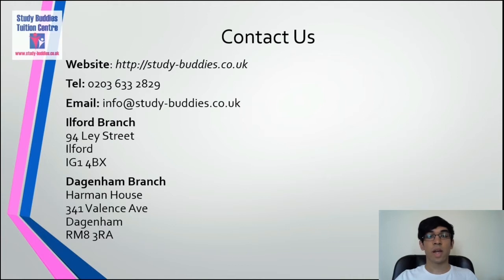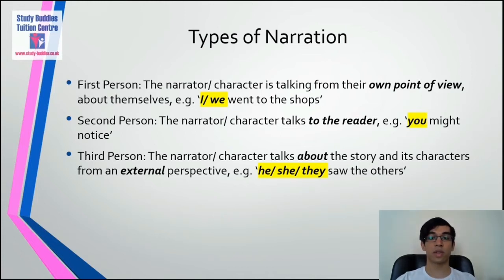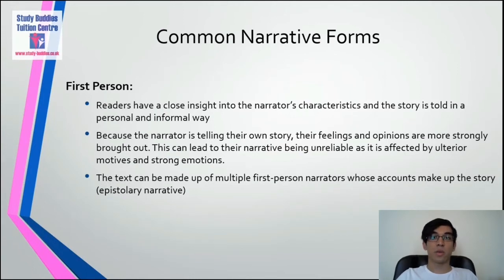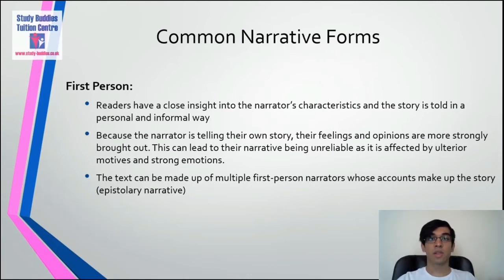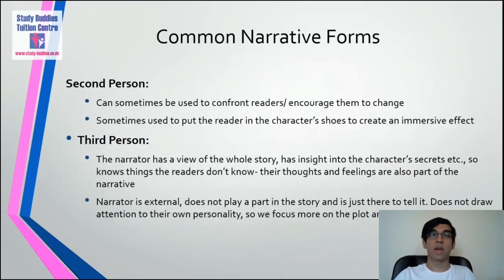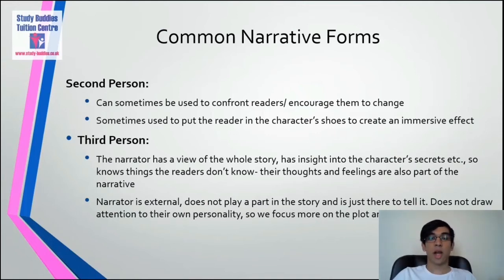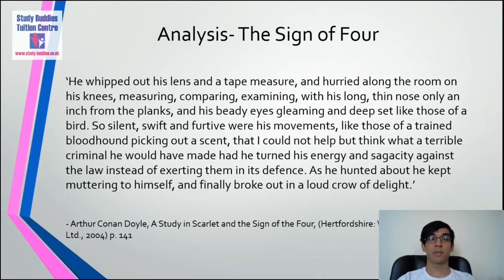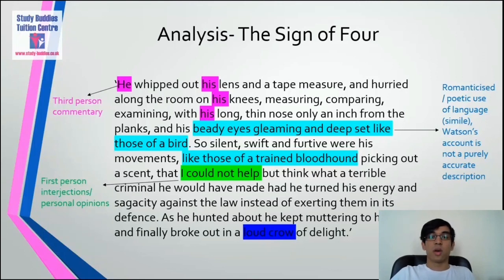GCSE English: Narrative Techniques and form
In this video, we will be going through the various Narrative Techniques including first, second and third person, types of narrative form and implications with Genre. We will also be analysing a set text from Arthur Conan Doyle's The Sign of Four